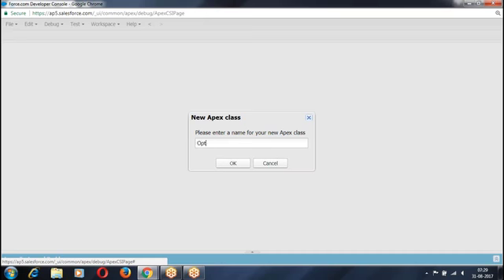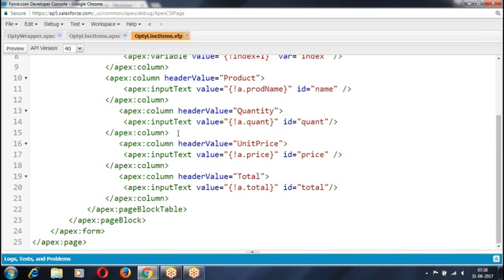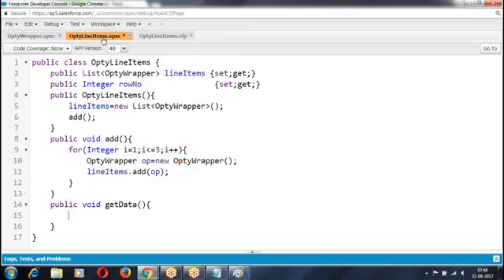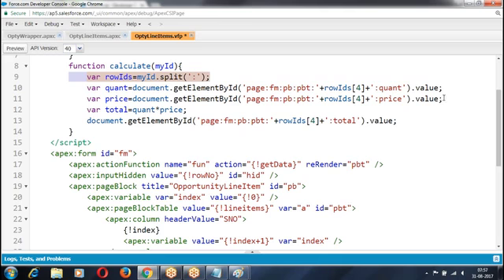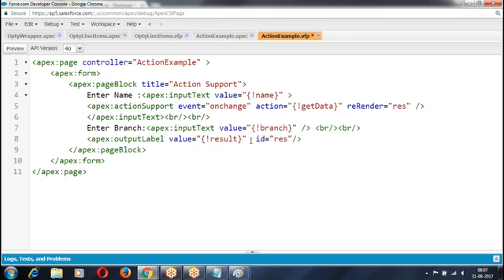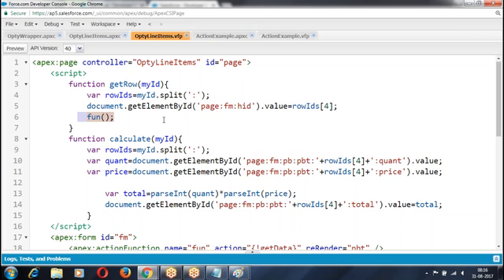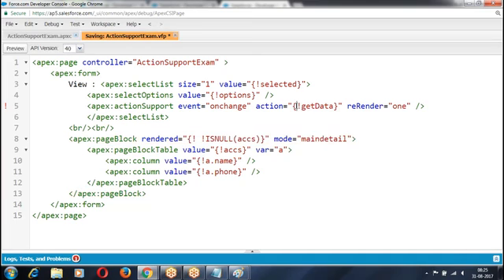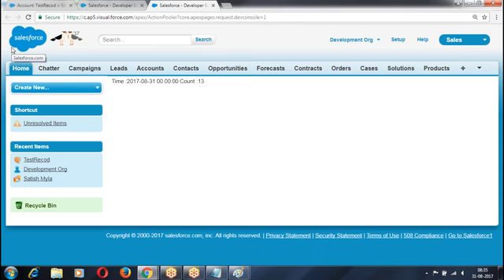Learn Javascript Basics for beginners Part 2